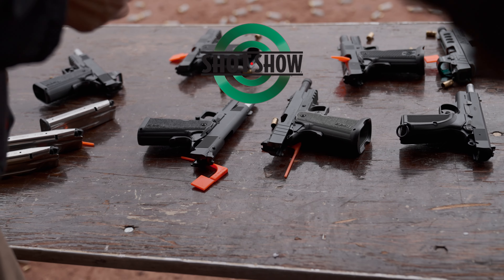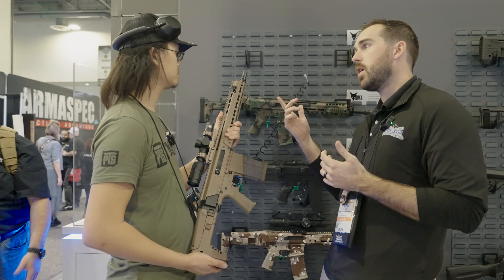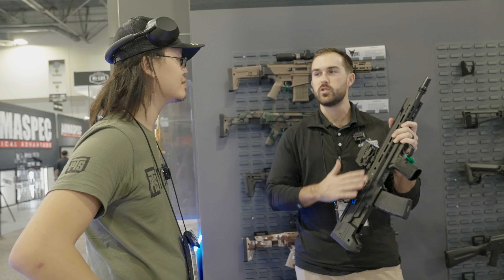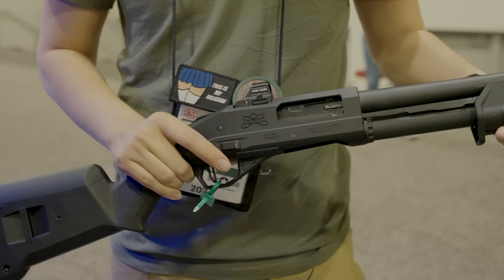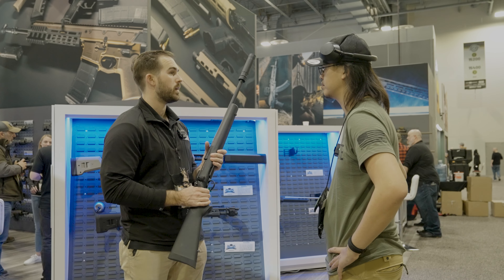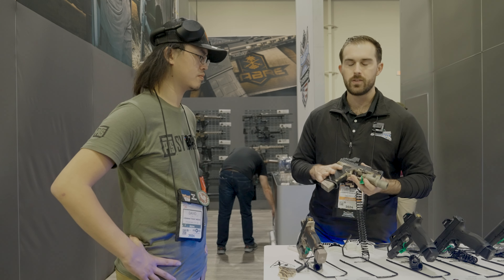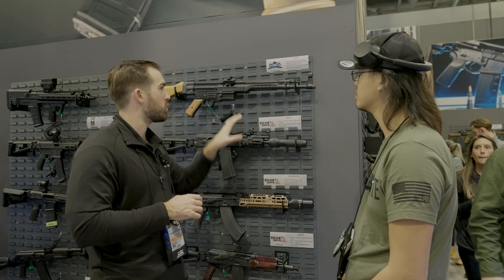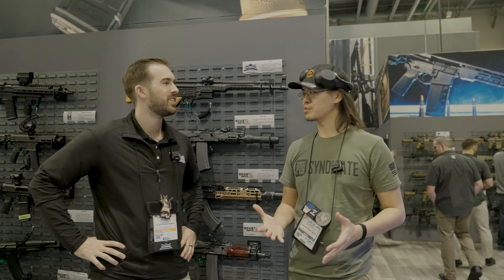Palmetto State Armory | SHOT Show 2024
STALK ME
Personal FB:
Like my page!

to sell any Airsoft gear.

Filmed using the A7SIII. Edited on Davinci Resolve 17.

Titan Batteries
Plano All Weather 2 Scoped Rifle/Shotgun Case

Sony A73
Sony A7SIII
GoPro HERO8 Black

SanDisk 128GB Extreme SDXC UHS-I Card
SanDisk 128GB Extreme MicroSDXC UHS-I Memory Card

DJI Ronin-S

Sigma MC-11
Sigma 70-200mm f/2.8 DG OS HSM Sports
Sony FE 85mm f/1.4 GM Lens
Sony FE 24mm f/1.4 GM Lens
Sigma 35mm f/1.2 DG DN Art
Sony 55mm F1.8 Sonnar T FE

Power Junkie NP-F by Blind Spot
INNOREL RT-90C Carbon Fiber Tripod
Peak Design Dual Plate V2
VILTROX VL-200 Trilight kit
DSTE 2X NP-F970 Battery
Sony NP-FZ100 Battery
Neewer NW-A9 Vertical Battery Grip